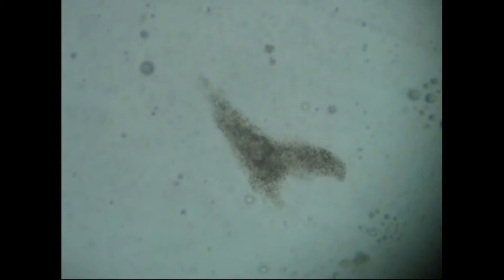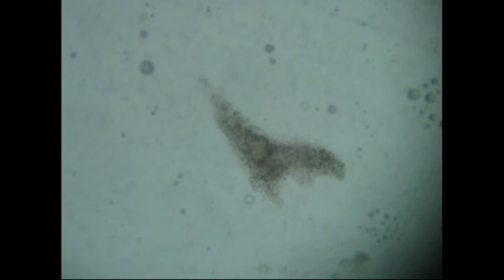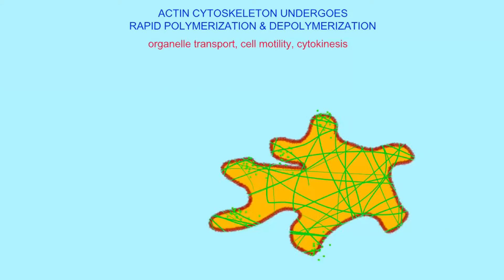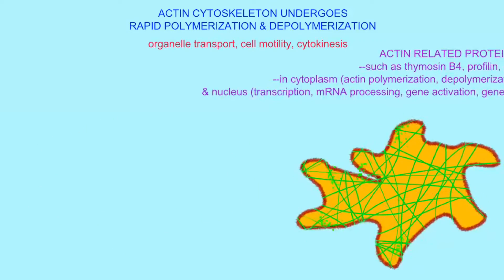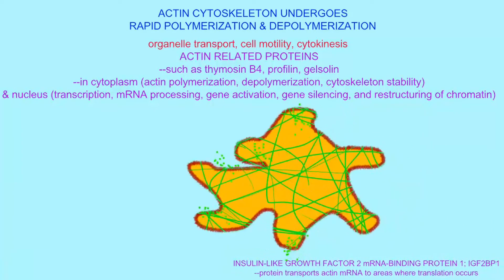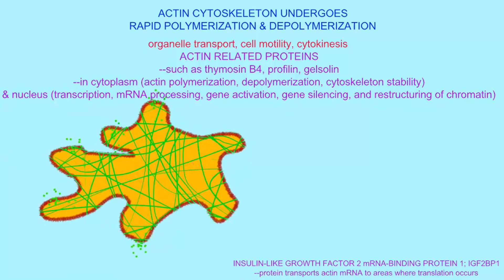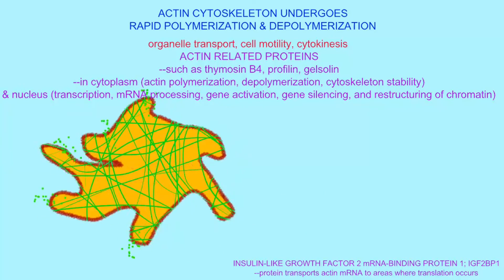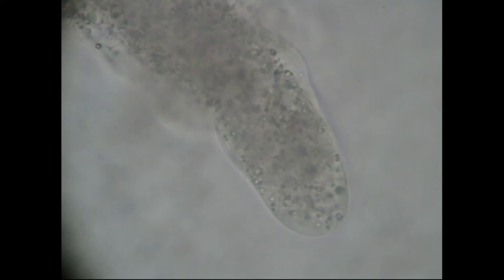ACTIN POLYMERIZATION & CELL MOVEMENT